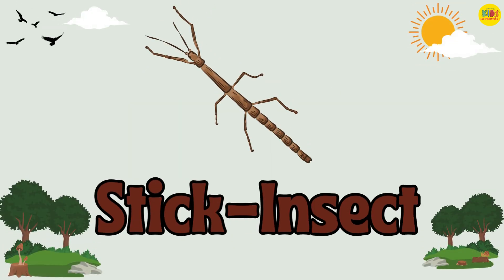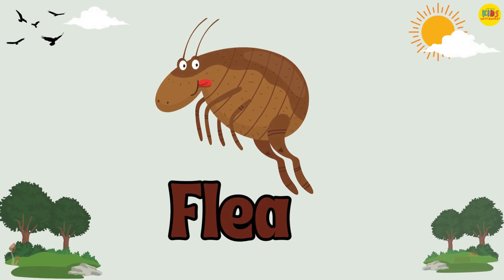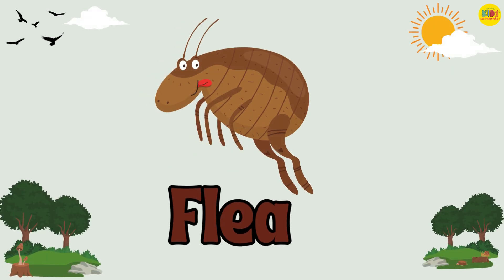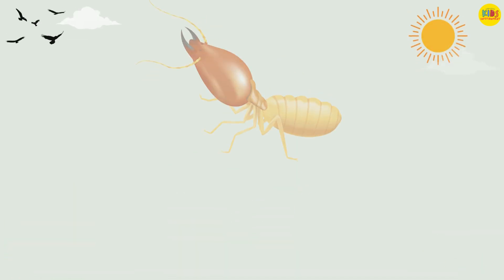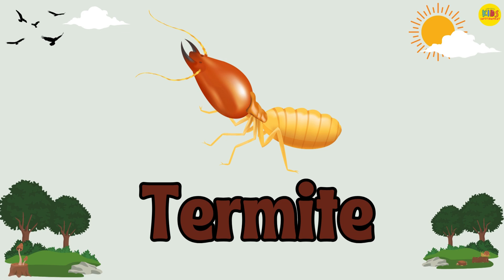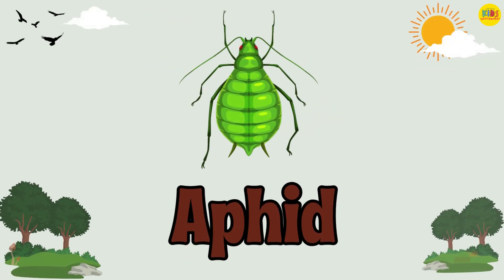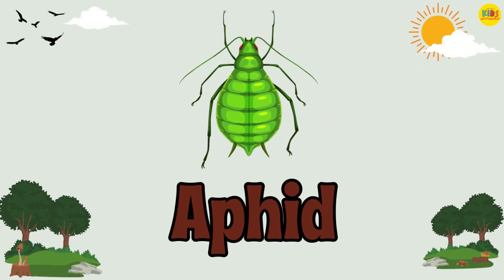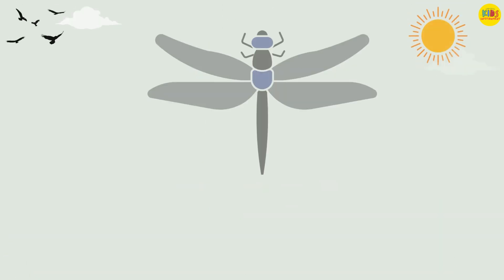Learn Insect Names | Insect Names for Kids | Learning Insect Names for Toddlers | Insect Vocabulary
This video is about learning names of insects for kindergarten.
It will teach insect names with pictures to the nursery kids.
Toddlers will have fun while learning the names of more than 30 insects.
We will teach kids about the insects around us in a fun way.
Kids will enjoy learning names of insects for kids.
Names of more than 30 insects with pictures are included in this video.

Bee
Ant
Butterfly
Mosquito
Grasshopper
Ladybug
Dragonfly
Beetle
Cricket
Moth
Wasp
Cockroach
Firefly
Caterpillar
Praying Mantis
Stick Insect
Flea
Termite
Aphid
Damselfly
Silverfish
Earwig
Weevil
Horsefly
Tsetse Fly
Lacewing
Stink Bug
Bedbug
Fruit Fly
Gnat
Bumblebee
Tarantula Hawk
Leafhopper
Crane Fly
Tiger Beetle
Sawfly
Scorpion fly
Velvet Ant

🎉 Why Choose Kids Infotainment?
Engaging and entertaining content for kids.
Educational videos that promote early learning.
Safe and wholesome viewing for children.
A trusted source of infotainment for parents.
Join us in this fun-filled adventure as we learn with fun by using exciting examples that your child will love. We learn about numbers, alphabets, alphabet songs, number songs, nursery rhymes, kids poem, shapes, colors, transport, poems, foods, fruits, continents, space, solar system and much more.